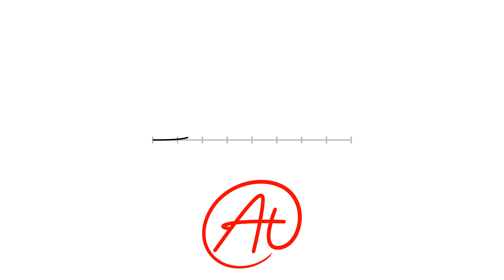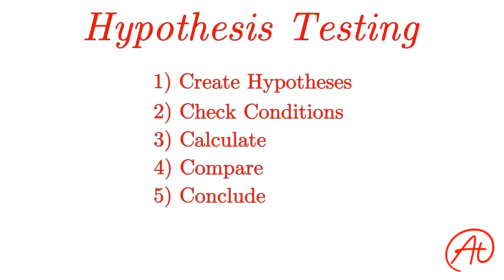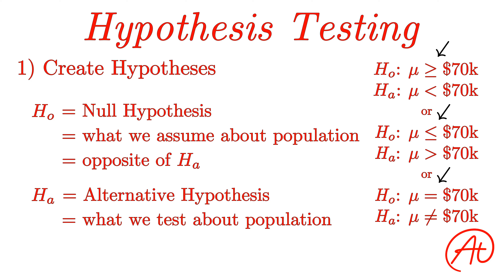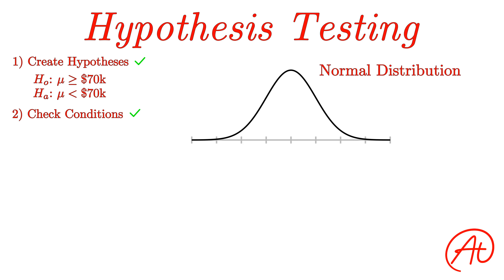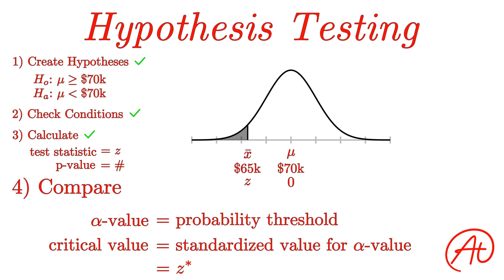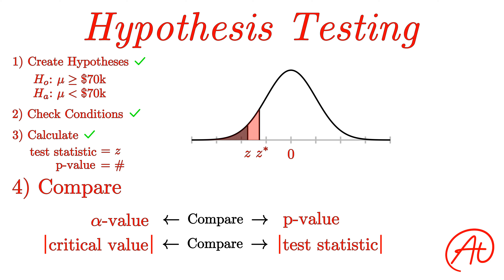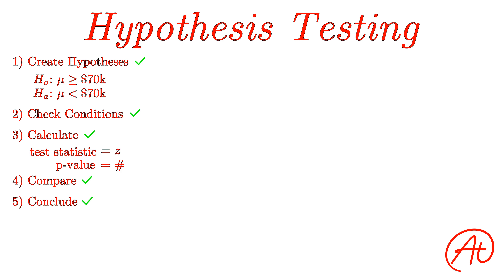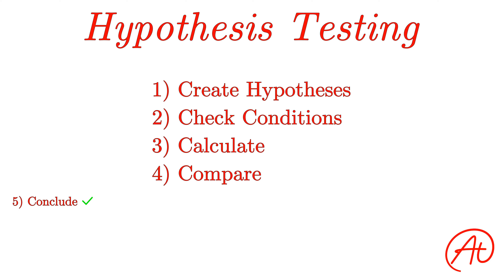Hypothesis Testing EXPLAINED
Learn how to solve any Hypothesis Testing problem!  This tutorial explains what hypothesis testing is and the process to follow to solve any hypothesis test question.  In this video, you will learn the 5 C's to solve this major topic that is covered in most Statistics classes.  These steps can be followed for any test no matter whether it is a 1 sample z test, 1 sample t test, 2 sample t test, ANOVA test, chi-squared test, etc.  First, you Create your hypotheses.  Then you Check the conditions necessary for your type of test.  Next, you Calculate your test statistic and p-value.  Then you Compare these values to your critical value and/or alpha value.  And Finally you Conclude based on this comparison.  This video will go into a good amount of detail on each step, and in future videos, I will go over each type of hypothesis test in depth with examples.